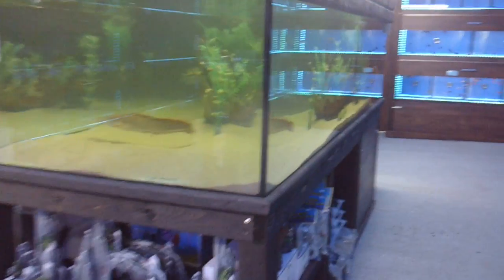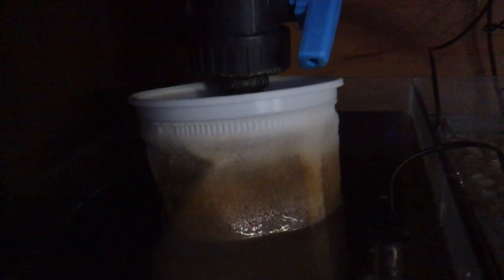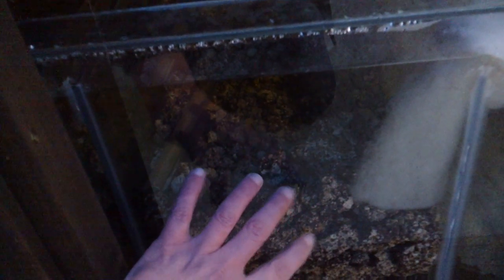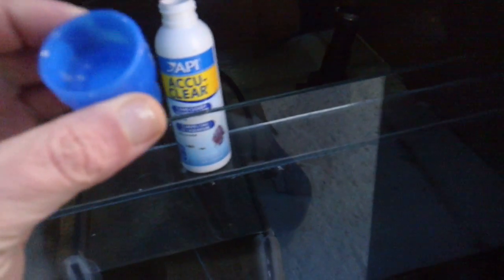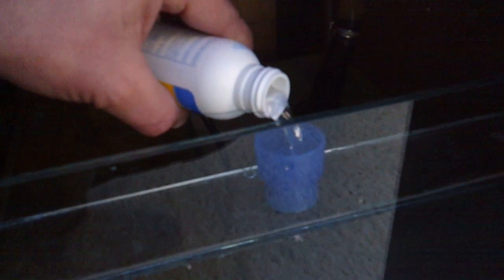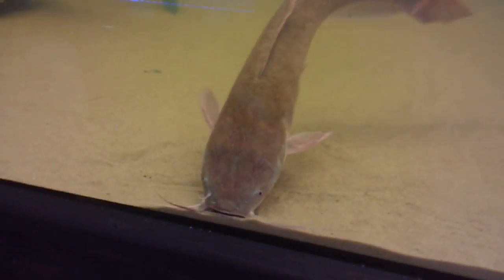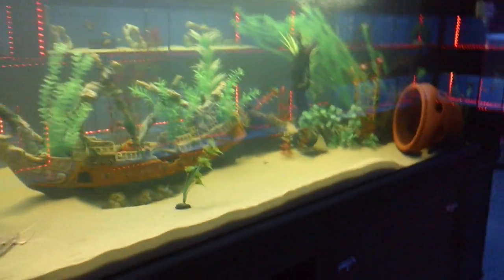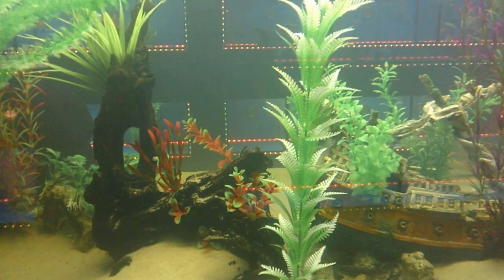Monster aquarium turns cloudy!!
Monster aquarium turns cloudy!! Today at Lanchester aquatics we try out the api accu clear in the monster aquarium to try and bond all the tiny particles together so they become large enough to become lodged in the sump filter. The majority of the tiny particles is the waste which the catfish has pooped out. We also take a closer look at the sump filter on the tank and media we are using. Take a look at our other videos where you can see how we converted a poly tunnel into a beautiful aquatic store from the very beginning.
API Accu clear
pump info & price